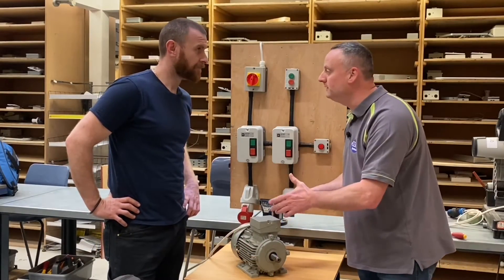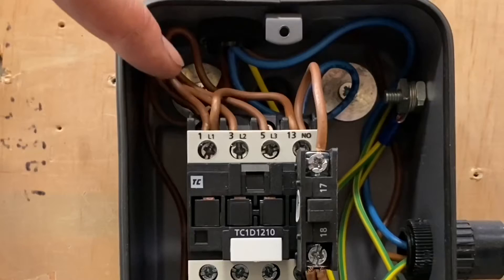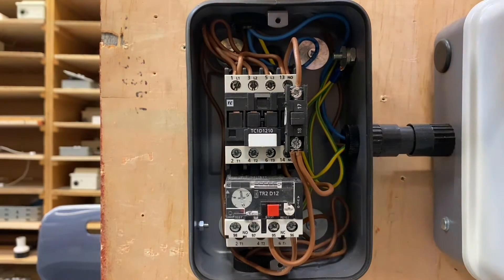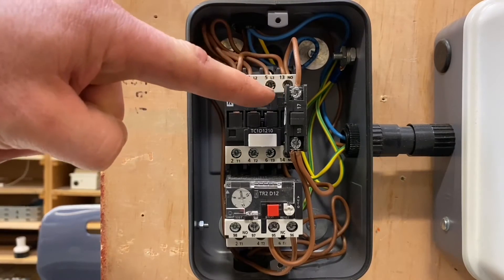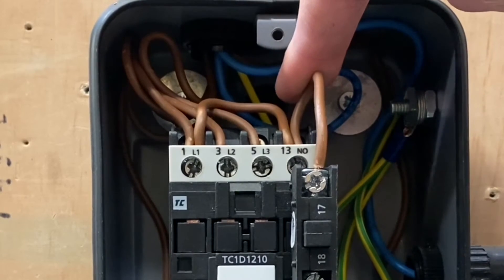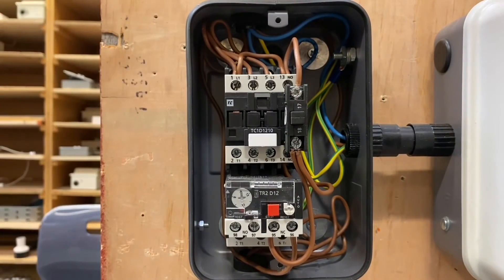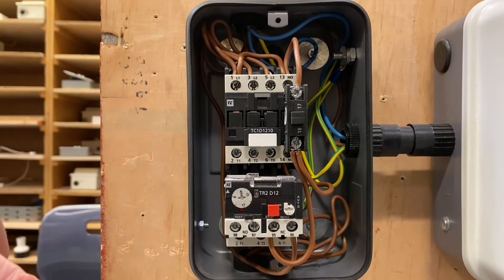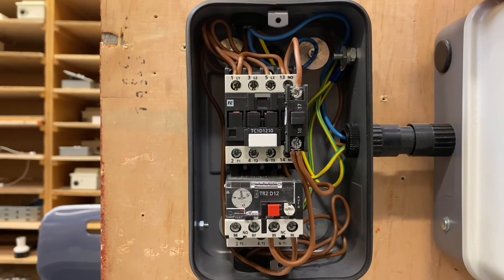3 Phase Direct Online Starter DOL Wiring and Connections Explained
Electrician Matt and me look at and the wiring and connection in a 3 phase direct online started (DOL). In this video we explains how to connect the supply and the out going load (motor) within in a DOL starter. Matt explains the wiring for the overload relay and reset button plus the connection for the internal stop and start buttons. This video will help with level 3 electrical courses for both electrical apprentices, part time, full time learners as well as AM2, AM2S and AM2E.

00:00 - Connection in a 3 phase DOL
00:42 - Safely isolated
00:58 - Incoming phases
01:19 - Outgoing to the motor
02:13 - Retaining contact
02:29 - Start button
02:46 - Stop button
03:23 - A1 termination of the coil
03:32 - A2 connected to neutral
03:54 - Contactor
04:22 - Overload
04:43 - Setting the motor overload